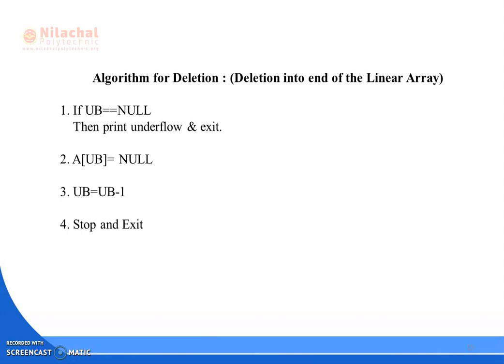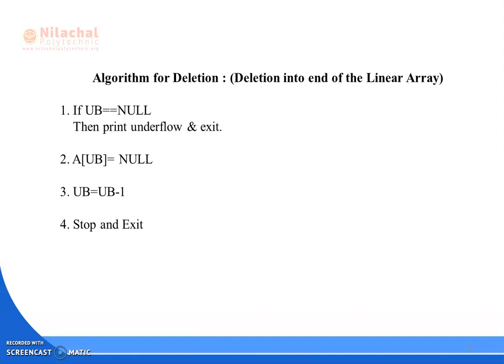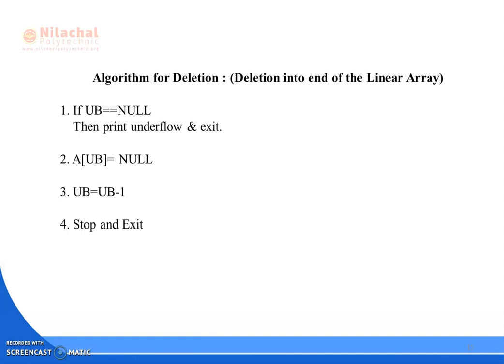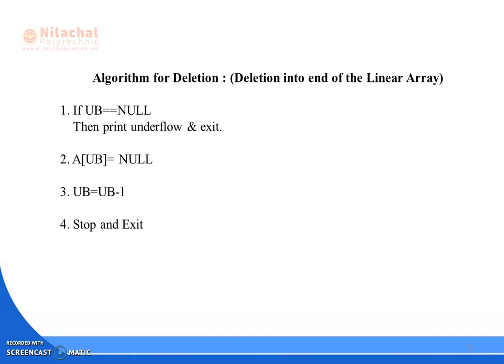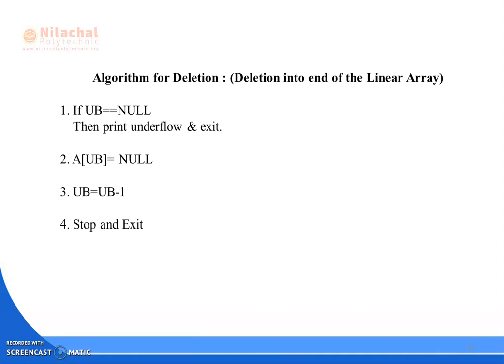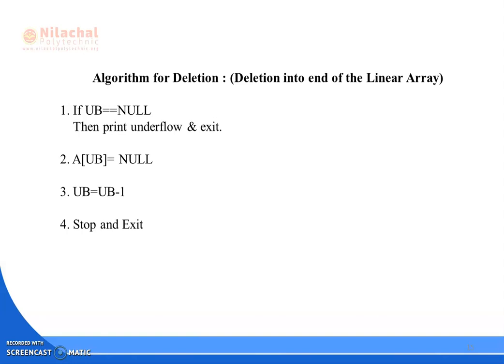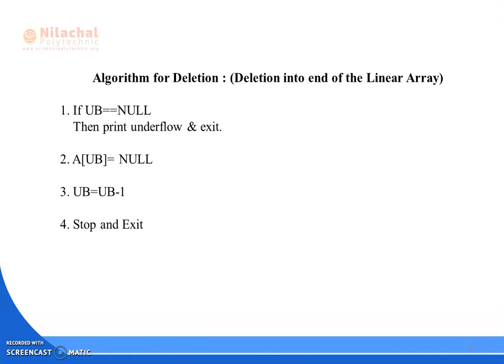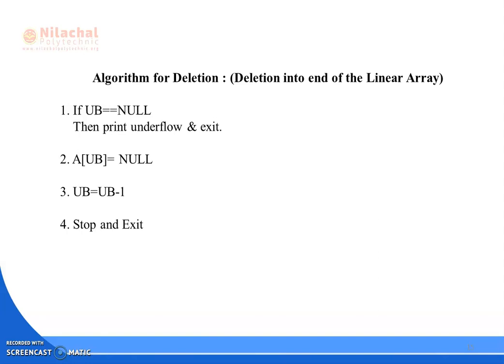3RD SEM CSE DATA STRUCTURE CHAPTER-3 ARRAYS PART-6